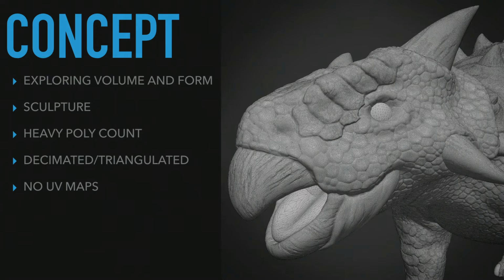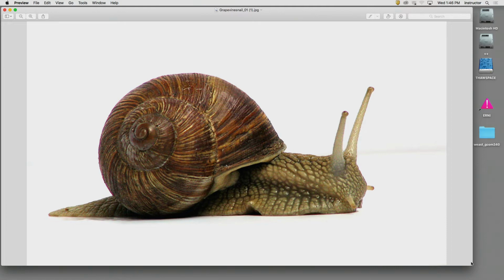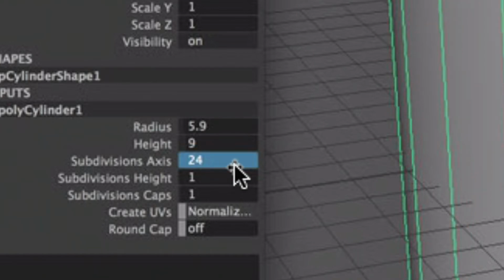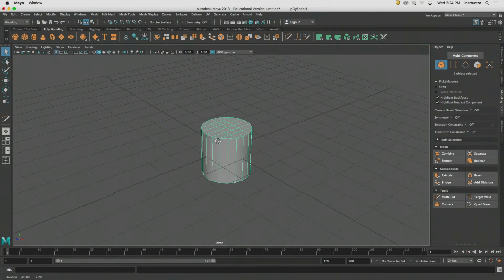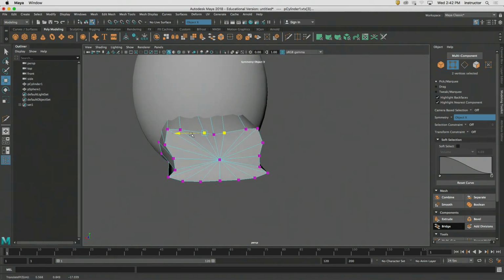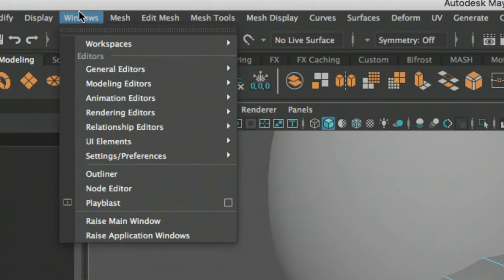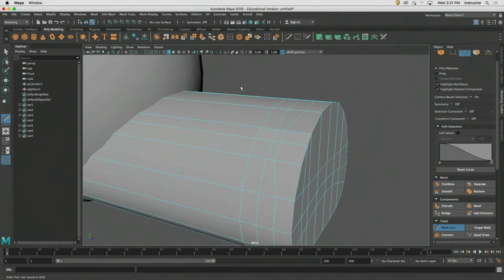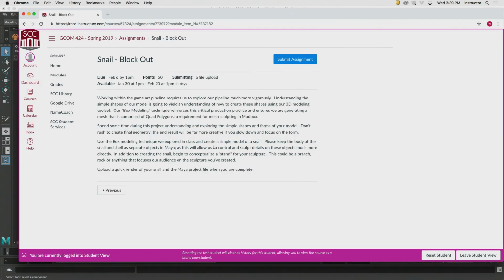GCOM 424 - Week 02